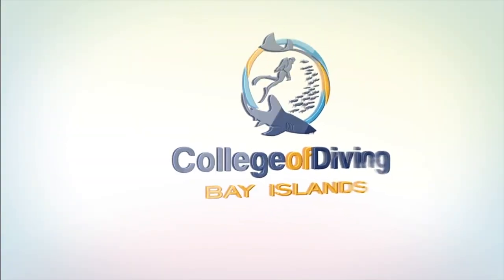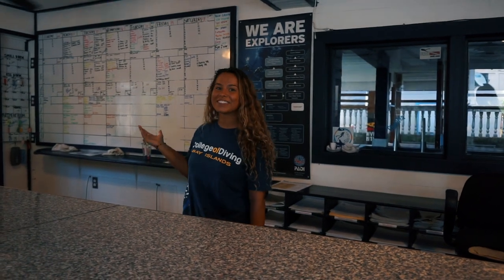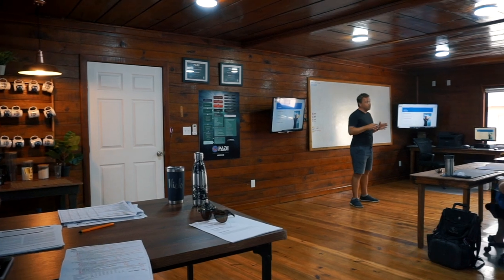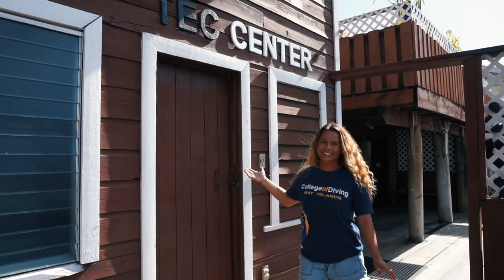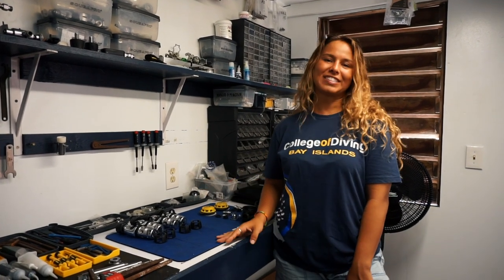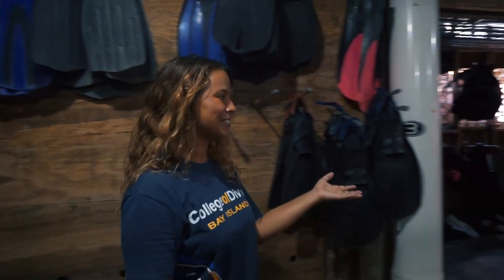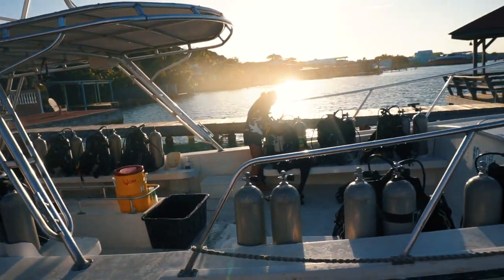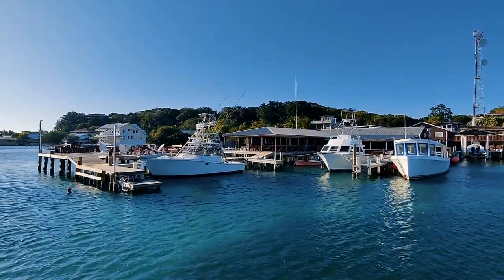Dive Center Tour // Bay Islands College of Diving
The College of Diving is one of the preferred dive centers in Utila and the Bay Islands. We're a PADI 5 Star Career Development Center, home to a world class Divemaster and Instructor training program, the home of Technical Diving and the proud operators of the Utila Hyperbaric Chamber. The College has the highest ratings awarded to PADI dive centers for our dedication to you and the environment. Let us show you around!